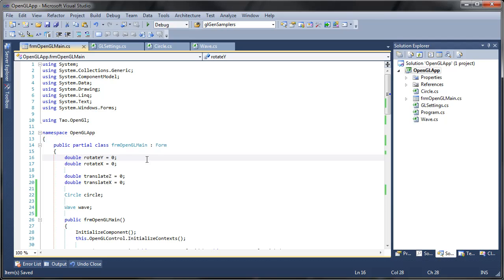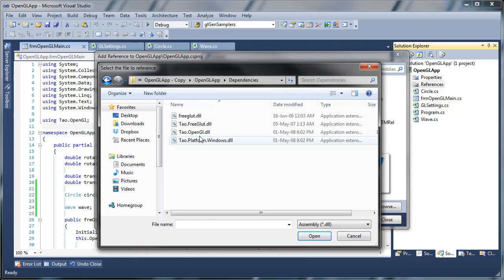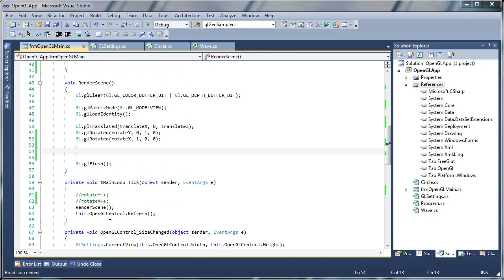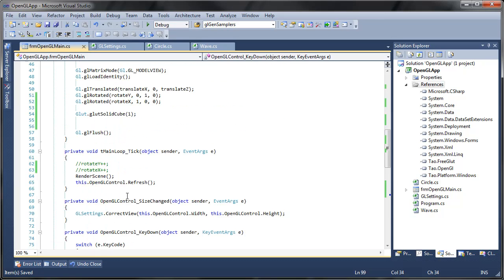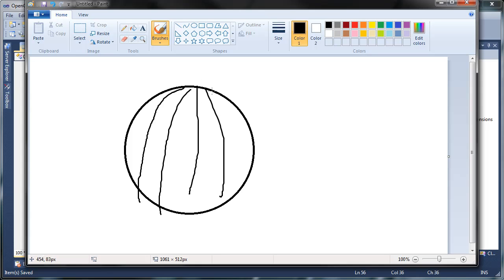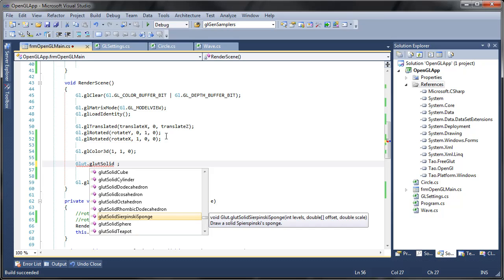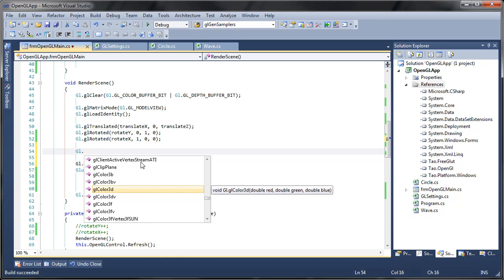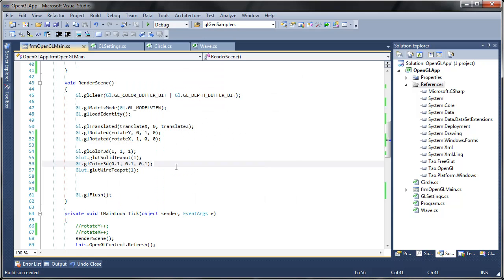KGR Vjezbe -Introduction to GLUT